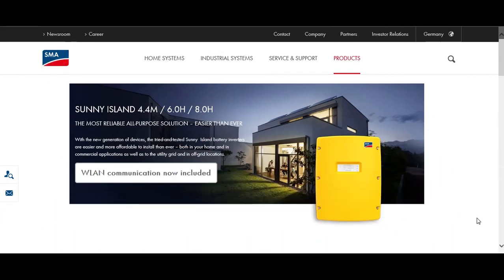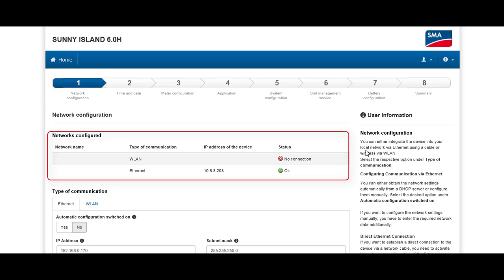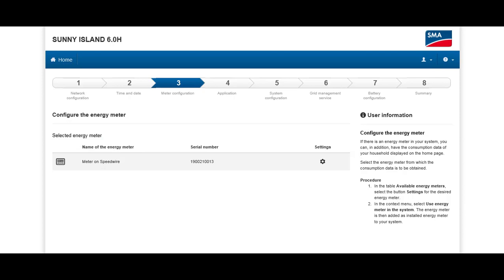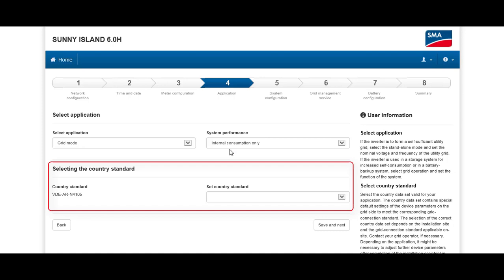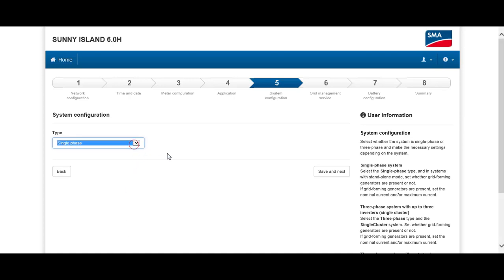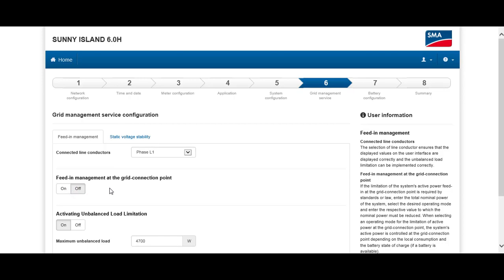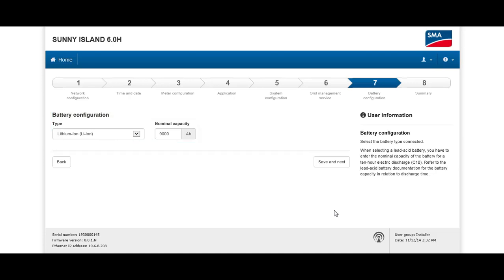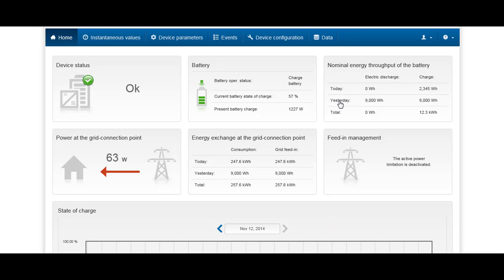Sunny Island: Connect to the Utility Grid in Only Eight Steps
This screencast demonstrates how to make the Sunny Island ready for operation for self-consumption systems on the utility grid in only eight steps. Thanks to the integrated web interface, commissioning can be performed easily using a smartphone, tablet or PC. Jan Rössler, trainer at the SMA Solar Academy, provides handy tips and tricks on the settings required for storage systems on the utility grid.